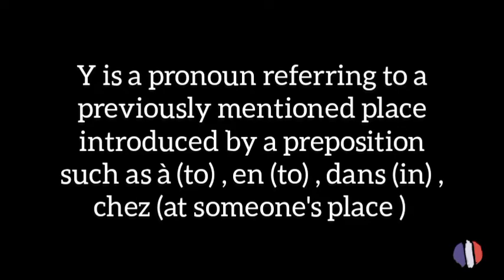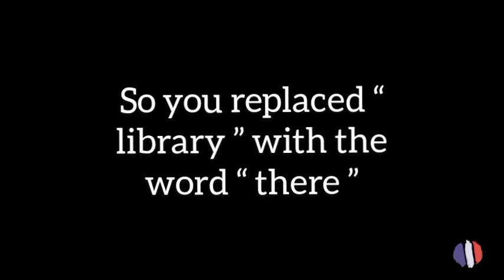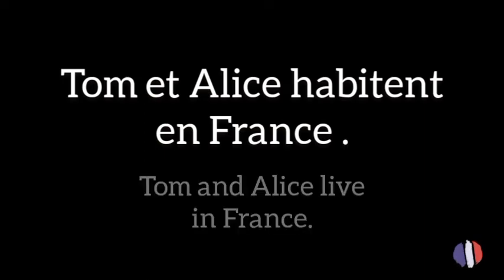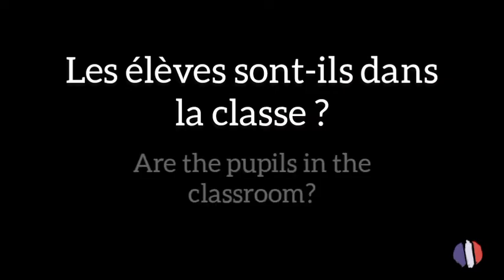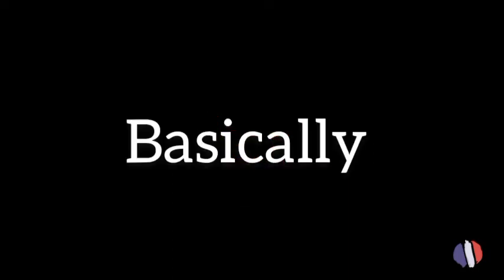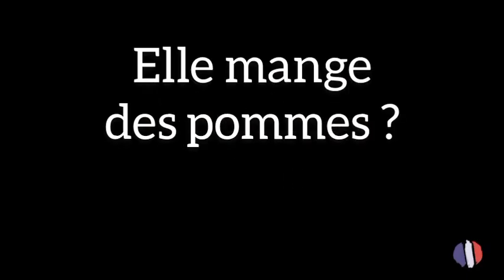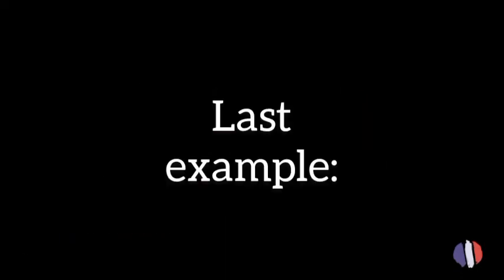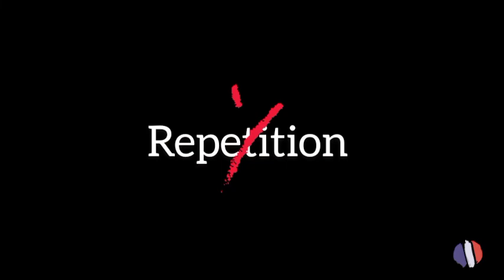Y vs EN in FRENCH || Full explanation 🇫🇷